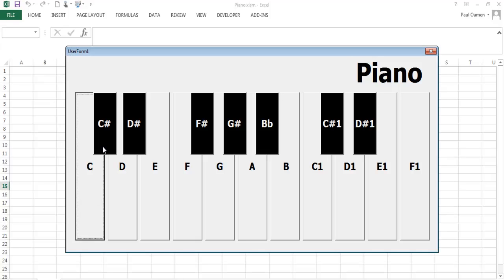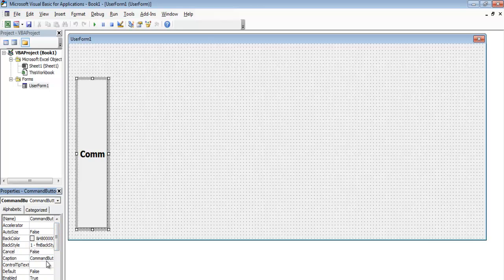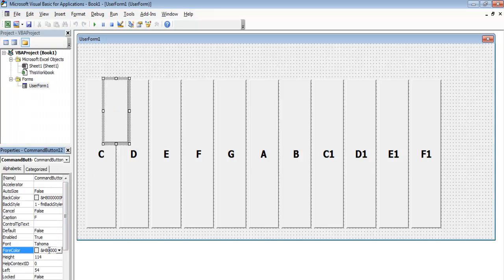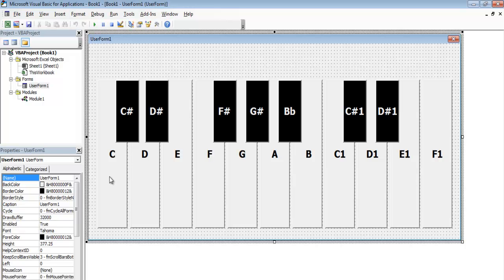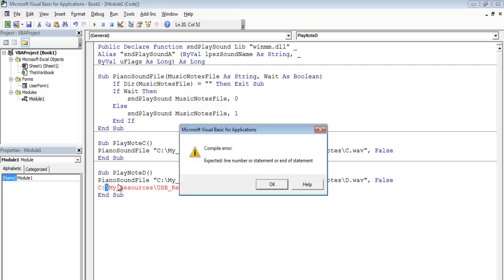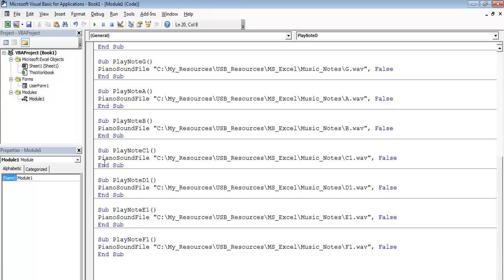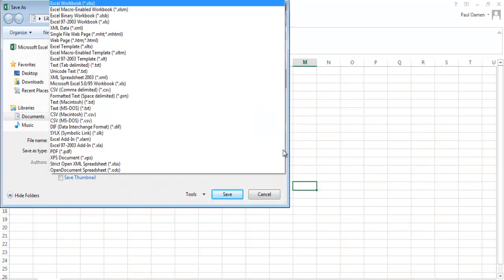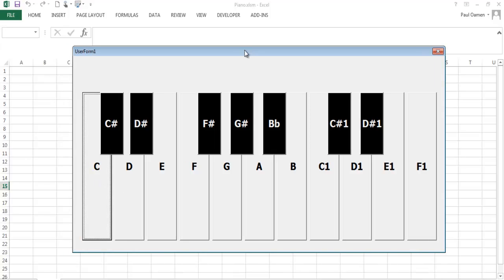How to Create Piano in Excel using VBA to Embed Sound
How to create a Piano in Excel VBA. An interesting tutorial for Excel users, you will learn how to program in Excel VBA environment, create the function and various procedures for each music notes.

Note: If your system is 64-bit, use the code below on the Module. (You can copy and paste it into your Module)
    Public Declare PtrSafe Function sndPlaySound Lib "winmm.dll" _
    Alias "sndPlaySoundA" (ByVal lpszSoundName As String, _
    ByVal uFlags As LongPtr) As Long

However, If your system is 3-bit, use the code below on the Module. (You can copy and paste it into your Module)
  Public Declare Function sndPlaySound Lib "winmm.dll" _
  ByVal uFlags As Long) As Long